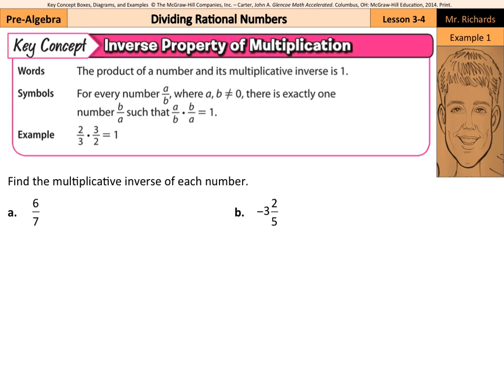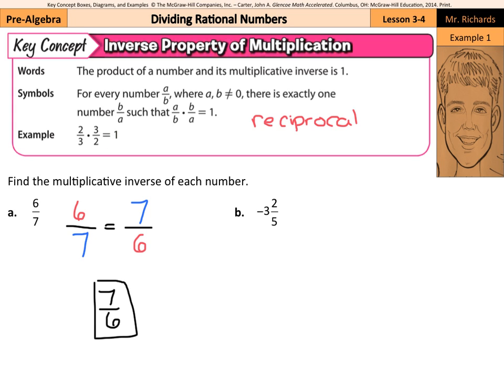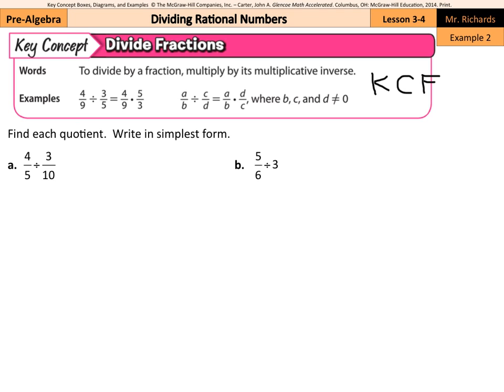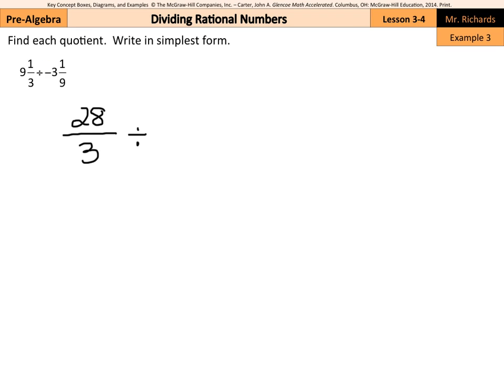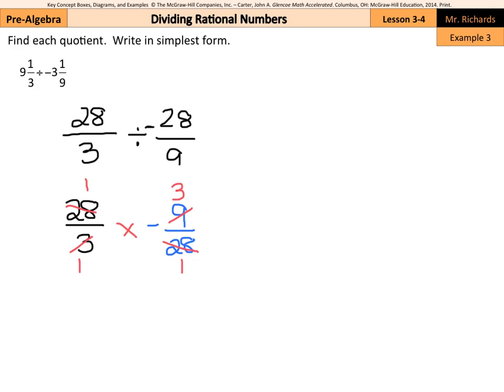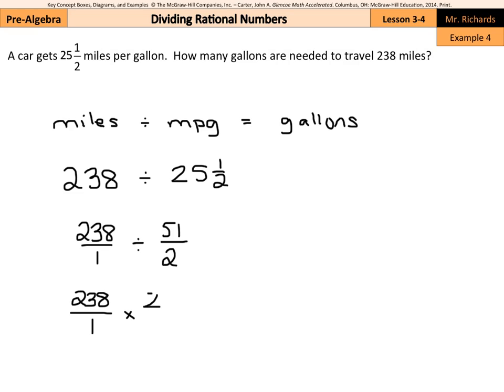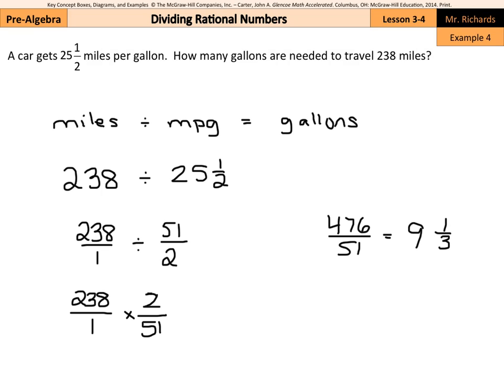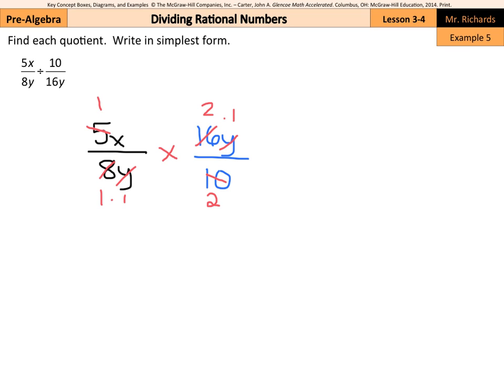Dividing Rational Numbers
3.4 - Dividing Rational Numbers (7th Grade Pre-Algebra)

Sources of examples/illustrations/pages:
8-4/Algebra I: Key Concept Boxes and Examples  © The McGraw-Hill Companies, Inc. – Carter, John A. Algebra 1. Columbus, OH: McGraw-Hill Education, 2014. Print.

8-3/Course 3 Math: Book Pages and Examples © The McGraw-Hill Companies, Inc. – Glencoe Math Course 3

7-4/Pre-Algebra: Key Concept Boxes, Diagrams, and Examples  © The McGraw-Hill Companies, Inc. – Carter, John A. Glencoe Math Accelerated. Columbus, OH: McGraw-Hill Education, 2014. Print.

7-3/Course 2: Book Pages and Examples © The McGraw-Hill Companies, Inc. – Glencoe Math Course 2